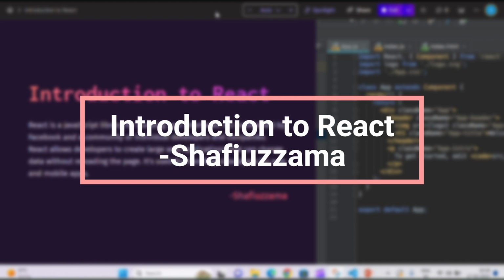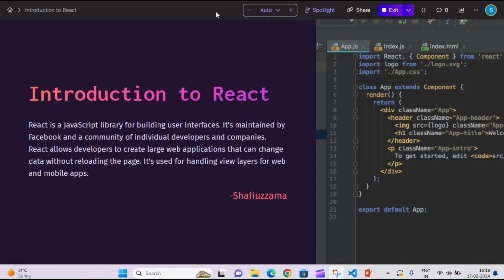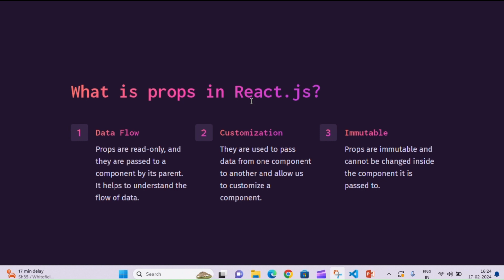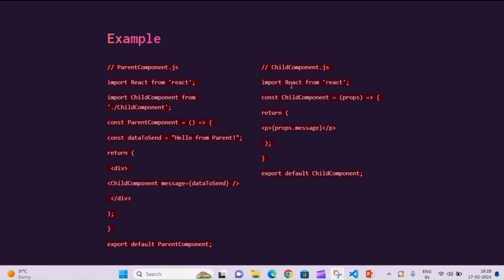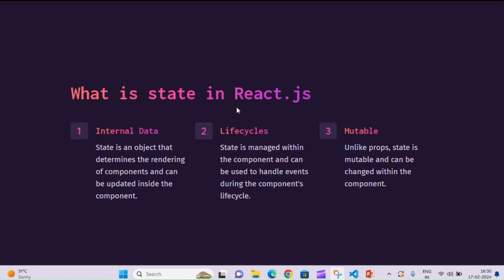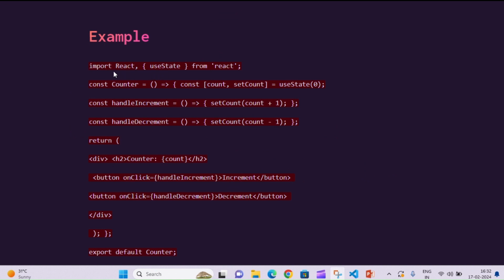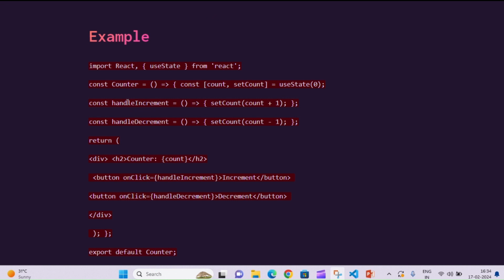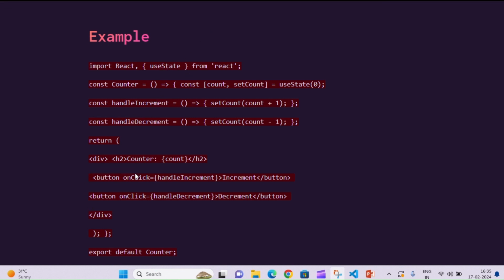Introduction to React | Beginner Level | Learn react Basics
✨ Discover the art of web development directly from seasoned industry professionals through our industry-led training program.

🚀 Dive into the dynamic world of React with Shafiuzzama, our talented mentee, as he takes you on an exhilarating journey through the intricacies of this cutting-edge technology!

Shafiuzzama, with his passion for coding and knack for simplifying complex concepts, ensures that every viewer feels empowered and inspired to harness the full potential of React. From building responsive user interfaces to handling state and managing components, this vlog is your go-to resource for unlocking the secrets of React development.